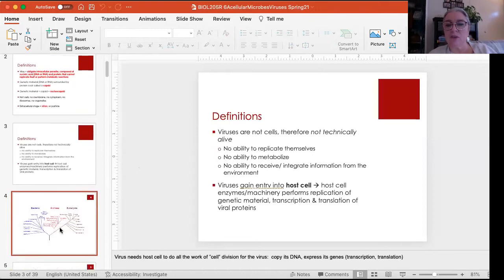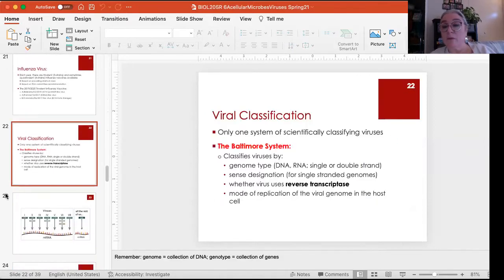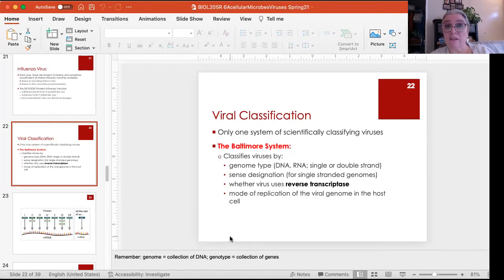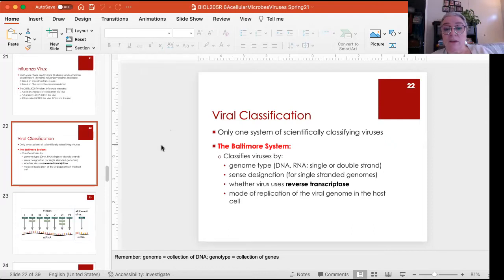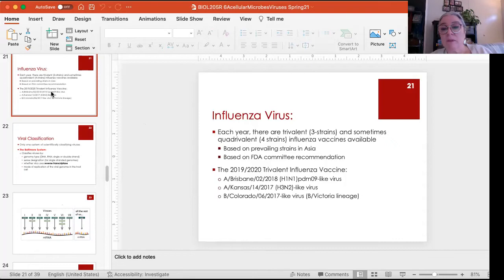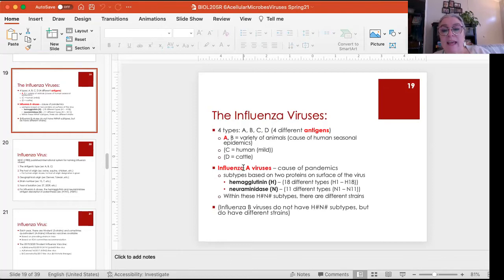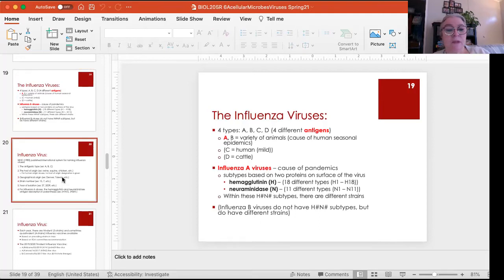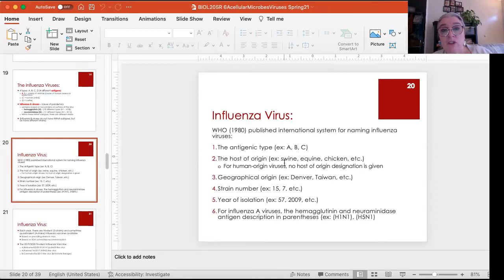Friday Update BIOL205R (2-11-22)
Review of a few key points before next week's exam.